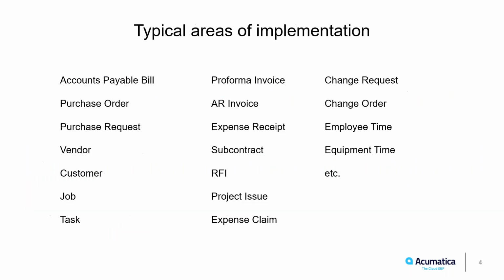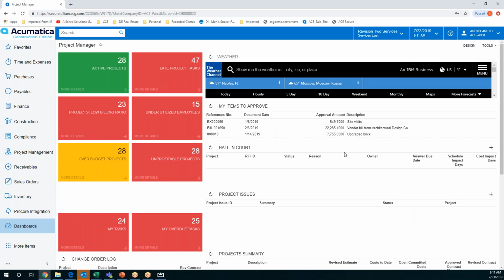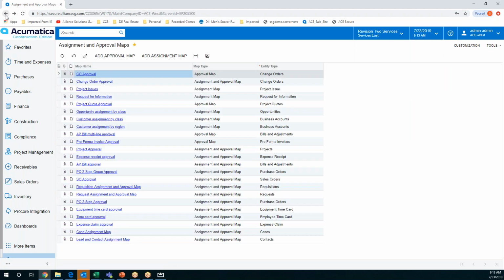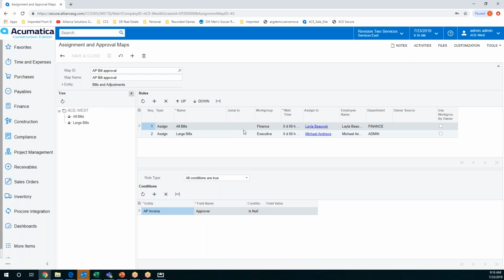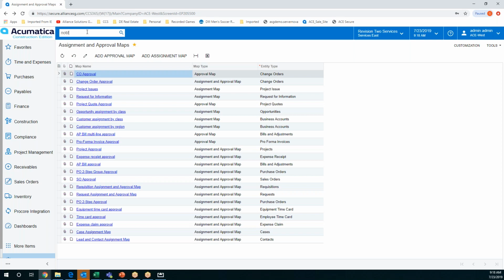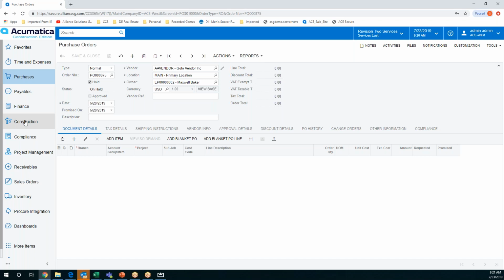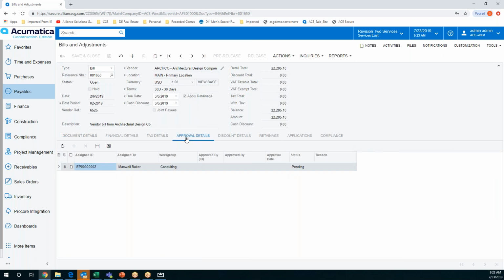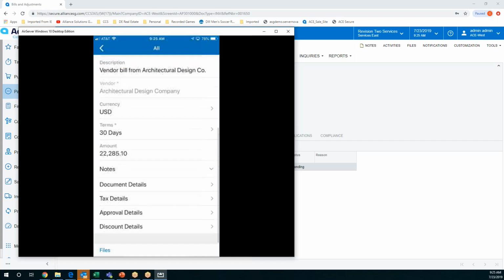Acumatica Assignment, Approval & Notification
High level, rough description of these three inter-related tools that are part of the XRP Platform.